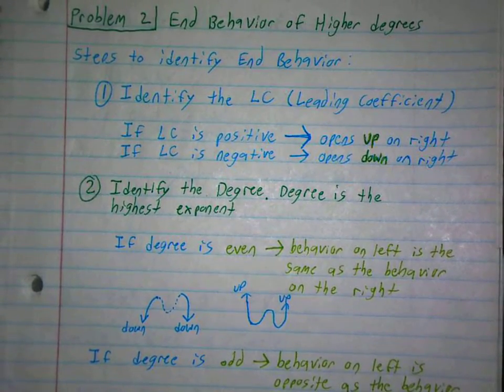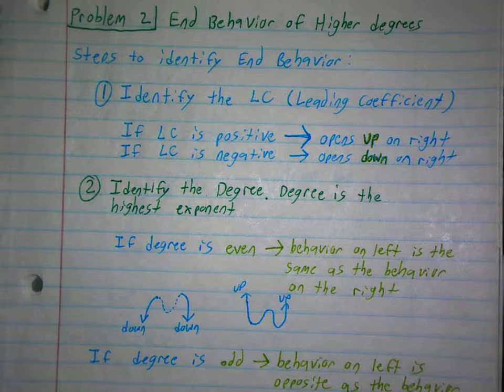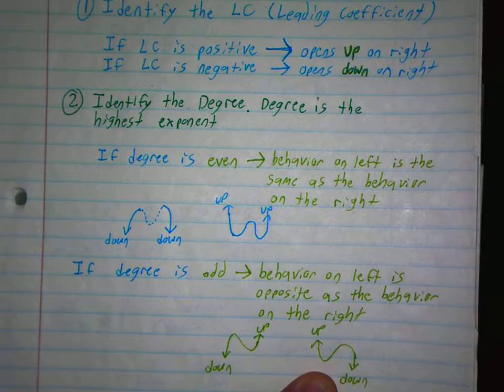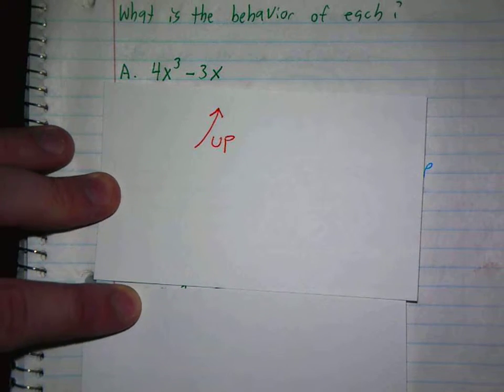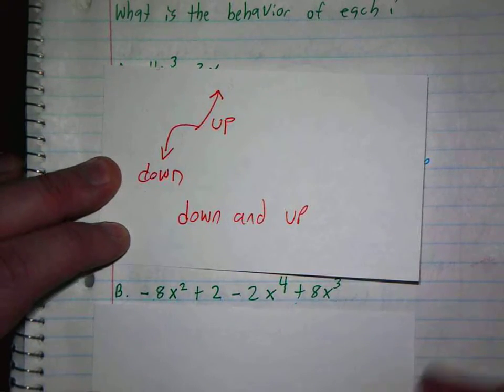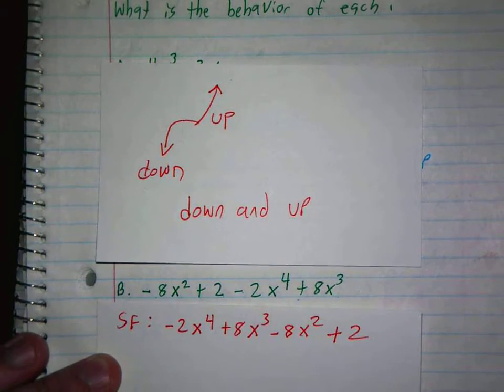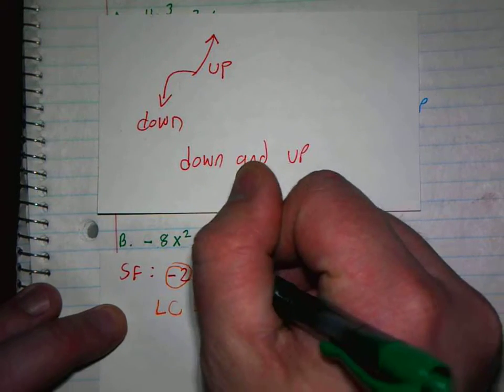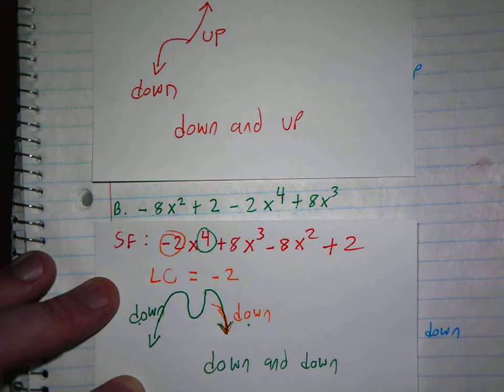5-1 Problem 2 End Behavior of Higher Degrees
This will teach you how to identify the end behavior of higher degrees.